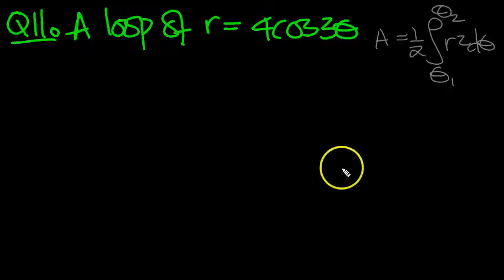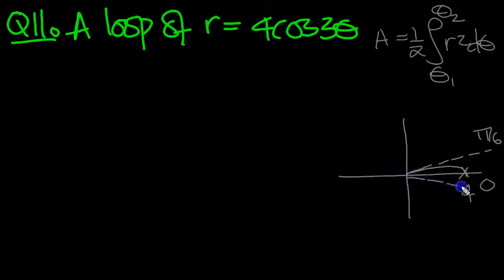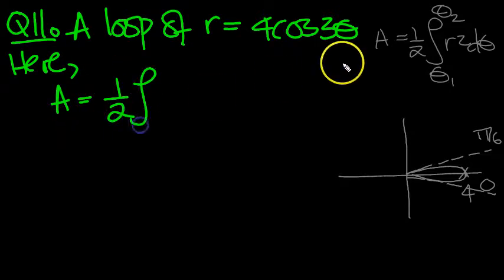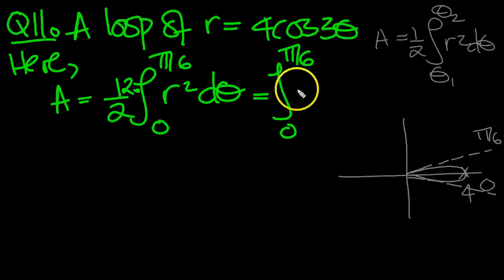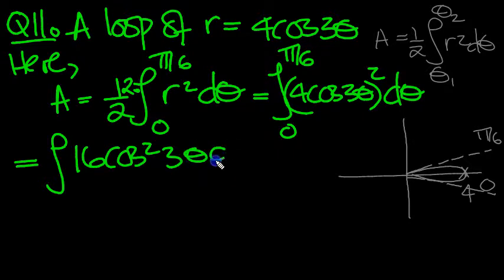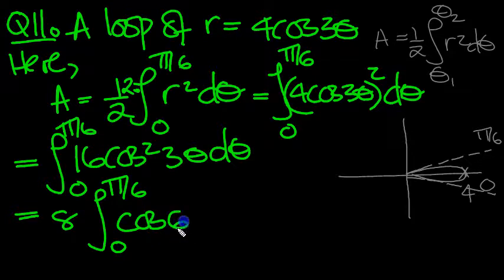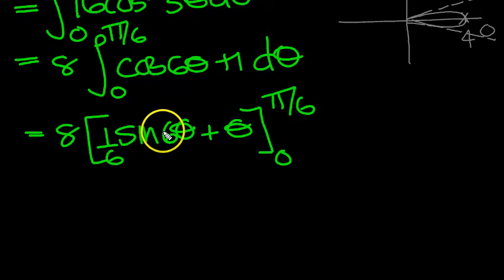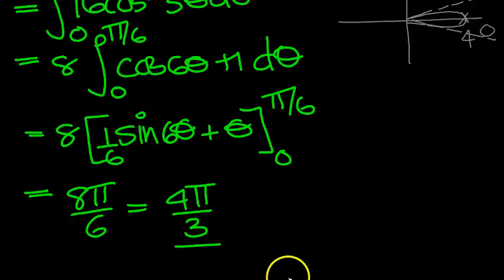Polar Areas Q11